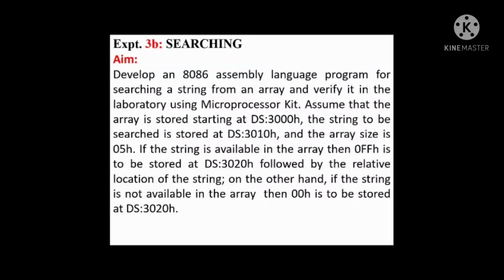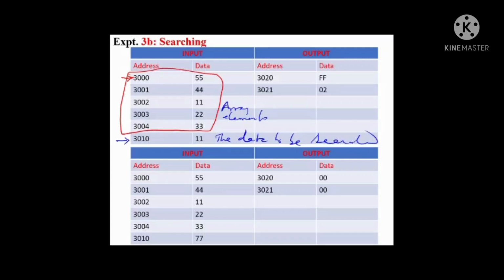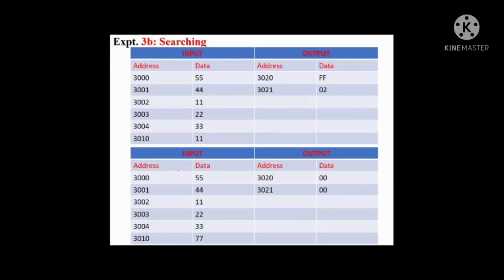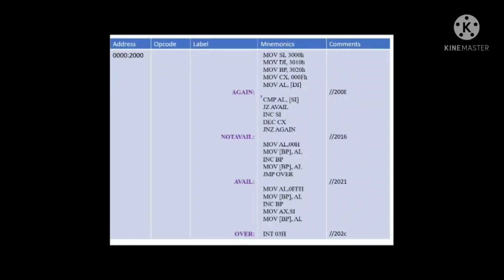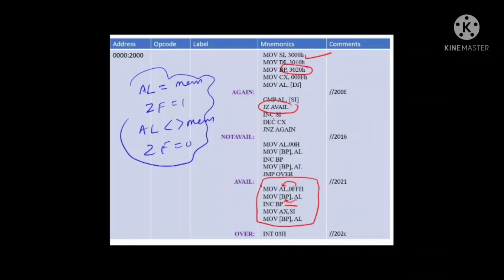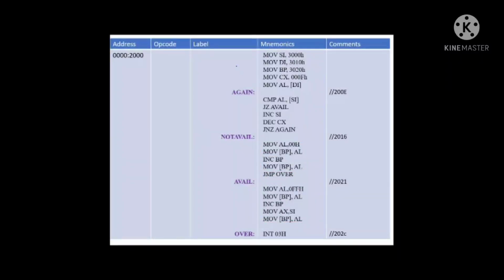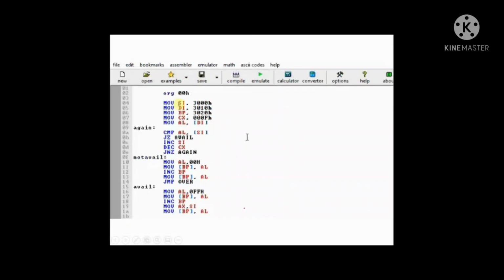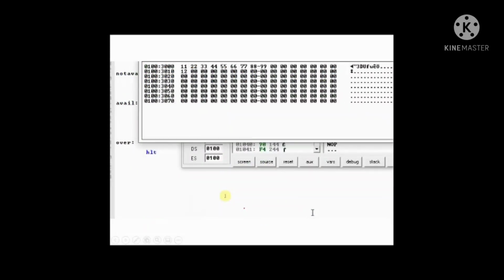Searching operation Experiment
In this video , we are doing in both software and also hardware . In 8086 we are performing Searching  program
Topics covered : 1) Searching operation in emu8086 software 2) Searching operation in 8086 hardware kit